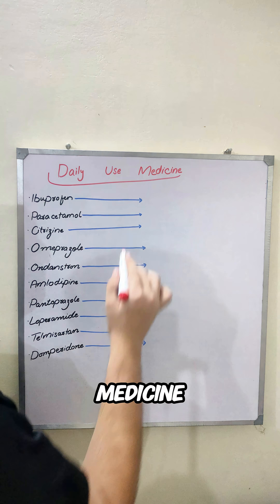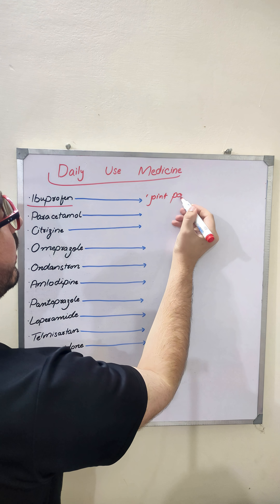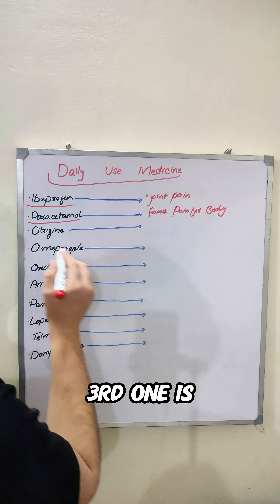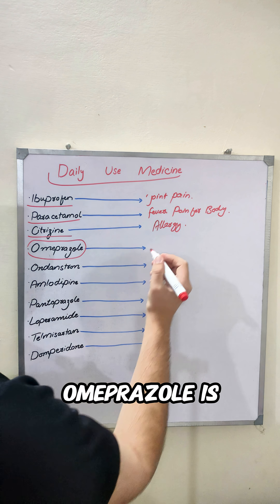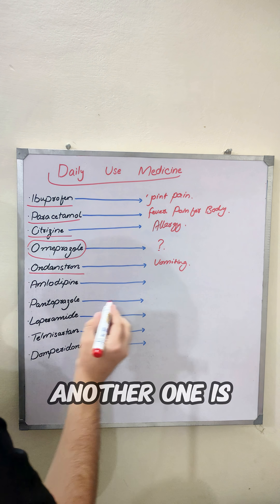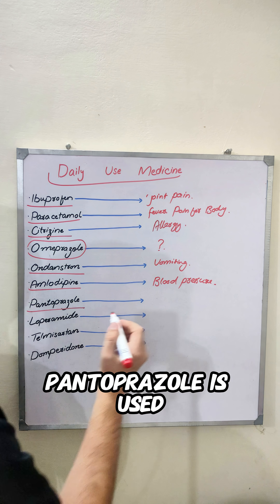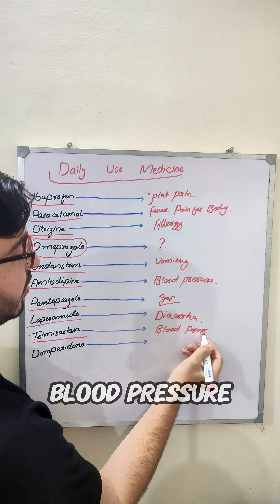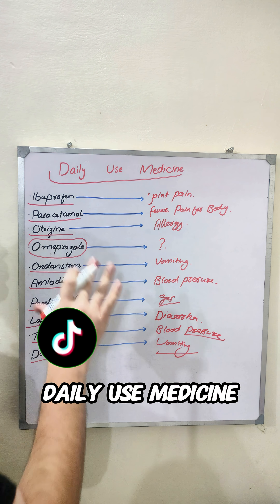Top Daily Medicines Every Nurse Should Know | Home Care & ICU Basics Explained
Learn the most commonly used daily medicines every nurse and healthcare professional should know — from ICU basics to home healthcare settings.
This short covers essential medications for nurses, their common uses, and why understanding them is vital in clinical practice.

👩‍⚕️ Perfect for:

Nursing students

Home health & critical care nurses

Beginners learning pharmacology

💊 Topics Covered:

Daily medications used in nursing practice

ICU & home care nursing tips

Pharmacology basics for nurses